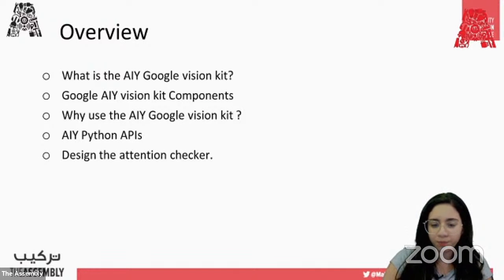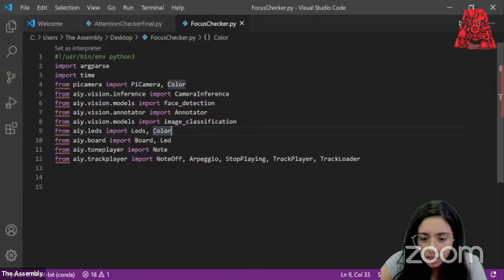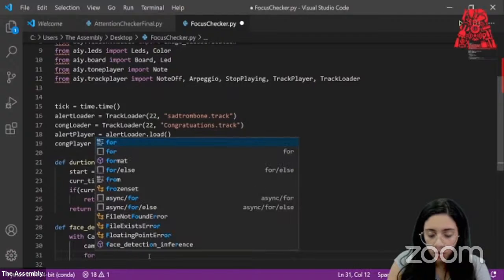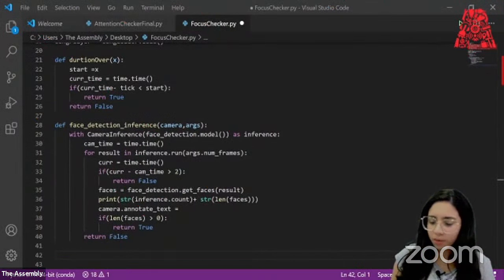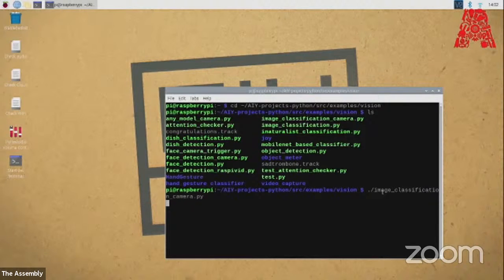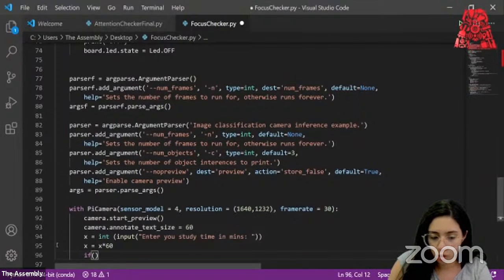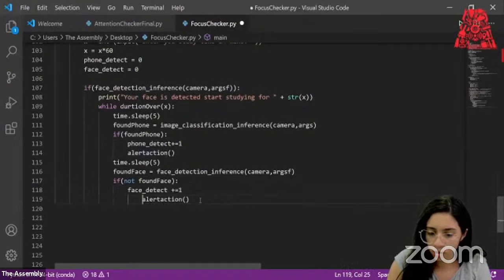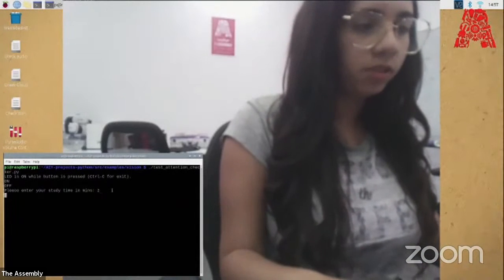Check Your Focus with Google AIY Vision by The Assembly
The AIY Vision Kit is a handy hardware bundle created by Google, one of several projects aimed at Do-It-Yourself Artificial Intelligence (AIY = Artificial Intelligence Yourself). These kits are available at most computer hardware stores and online retailers in Dubai and contain all the hardware (including a Raspberry Pi with a camera and the Vision Bonnet, a custom board for computer vision) required to build a compact intelligent camera system in a few easy steps, before taking it for a spin on image and face recognition tasks.

In this workshop, we’ll do a deep dive into the AIY Vision Kit and the
available libraries for it: learning how to use machine learning models, APIs and the assorted peripherals to create our own desktop focus checker. This smart system will process a variety of visual cues through a neural network to detect when our attention is slipping, a handy feature with the amount of on-camera work we do these days.